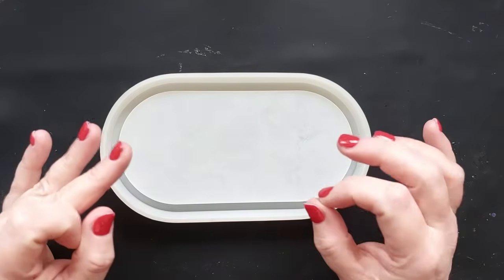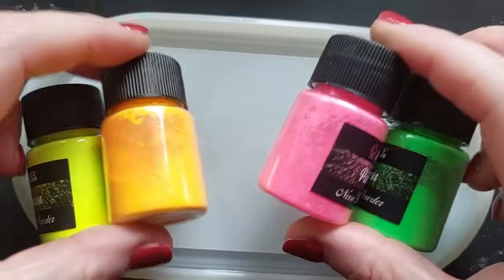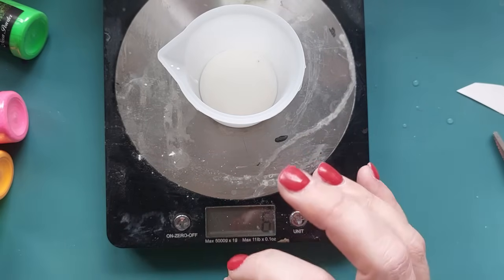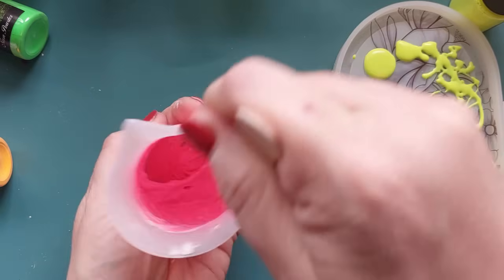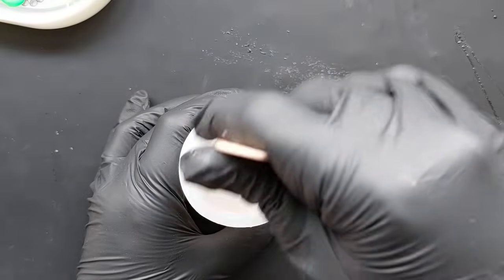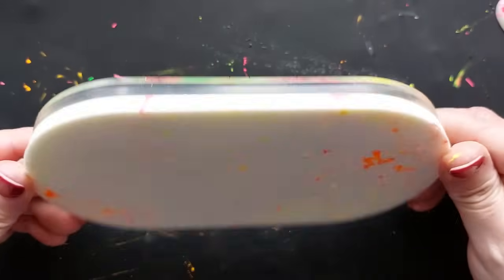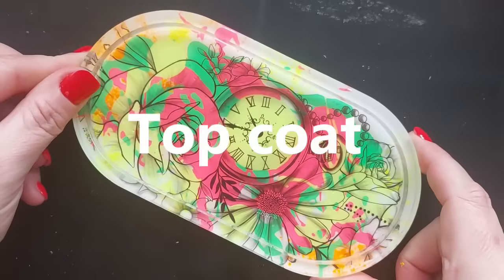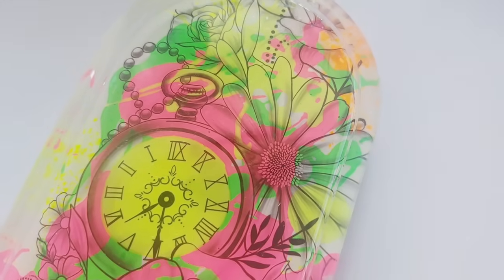Will this work ? Second attempt at an Epoxy/Eco/Polyurethane sandwich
Heyyyyyy lovelies, a few videos back you will have seen my very first attempt at a Jesmonite AC100 sandwich. Layering Jesmonite in between Epoxy Resin and Polyurethane Resin. It all went wrong. So here are the results from my second attempt. Using exactly the same materials together with a different timeframe.

10% code: ClaireCC10

Code: CLAIRECC10

UK Amazon Storefront
USA  Amazon storefront

Code: CLAIRESCRAFTYCORNER

Code: CCCTECK

Code: CLAIRECC10

code: CLAIREBURGESS